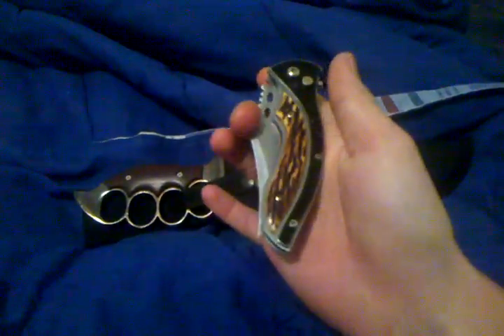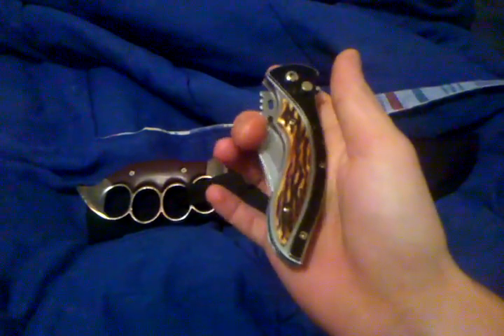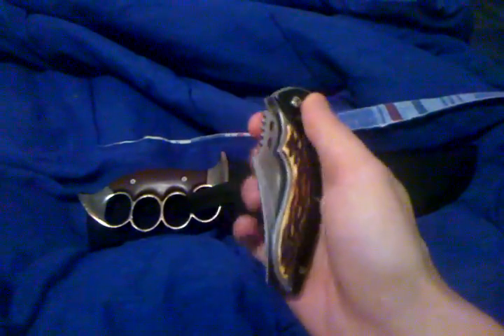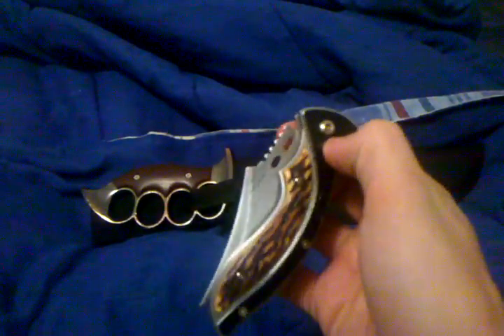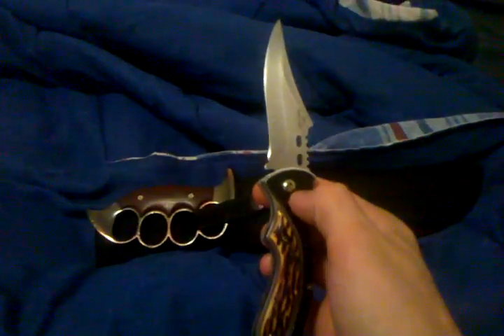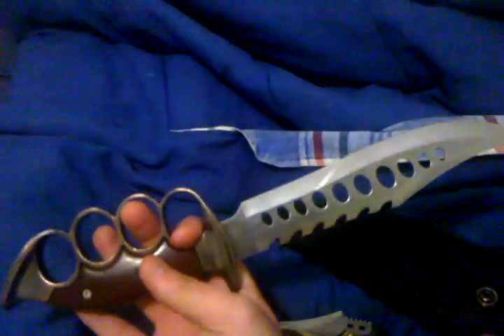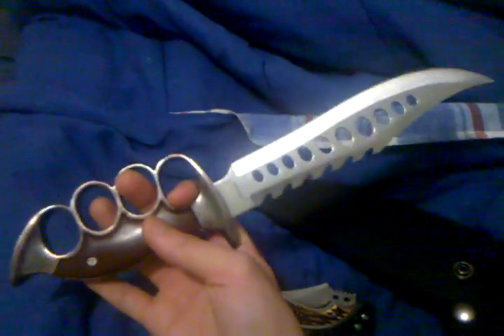Maxam Brass Knuckle knife short review with a switch blade review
Just a short n brief review of the Maxam hunting knife with brass knuckles and the USA super knife switch blade